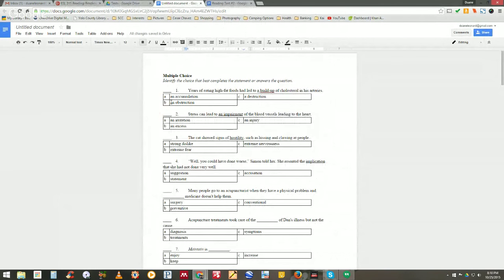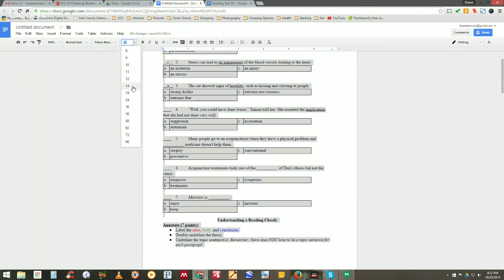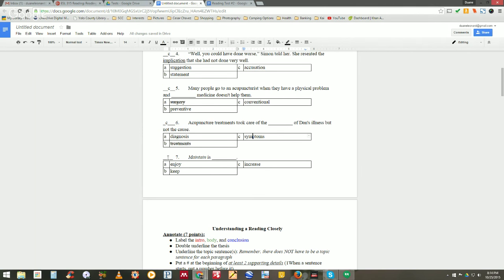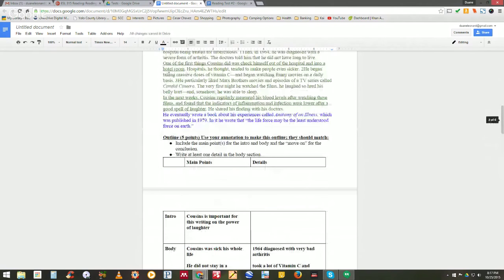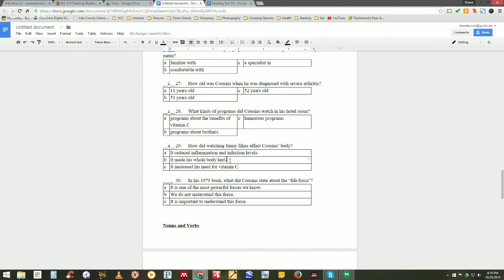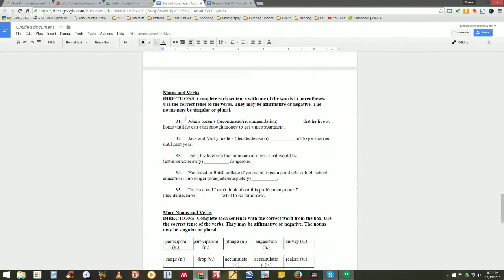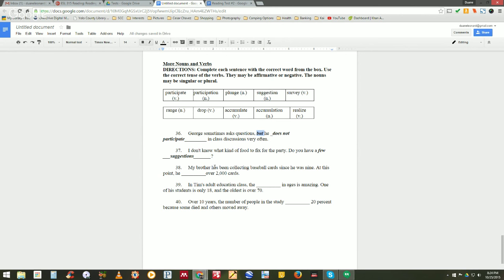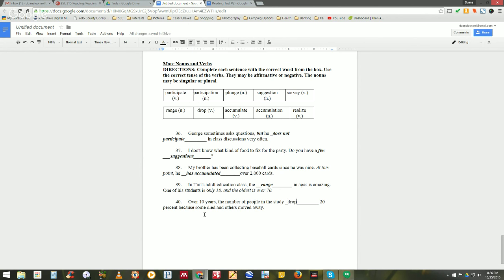ESL 315 Reading: Reading Test #2